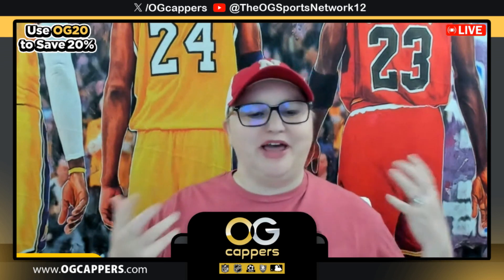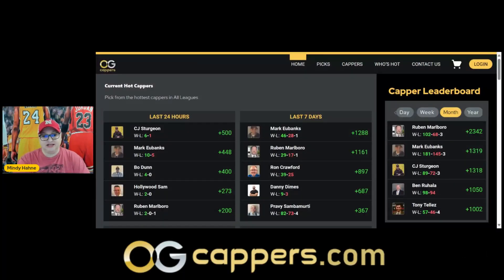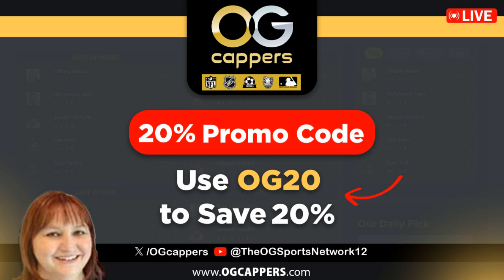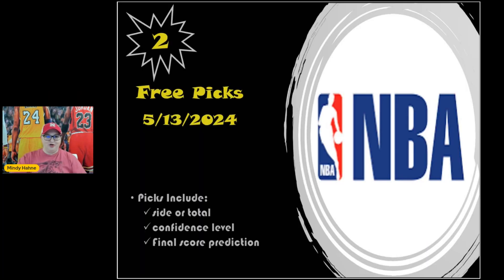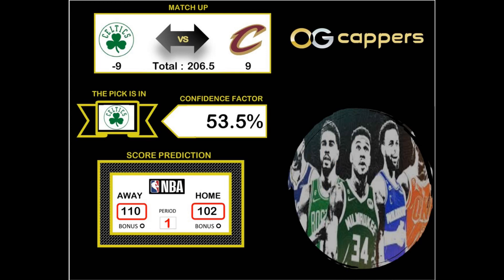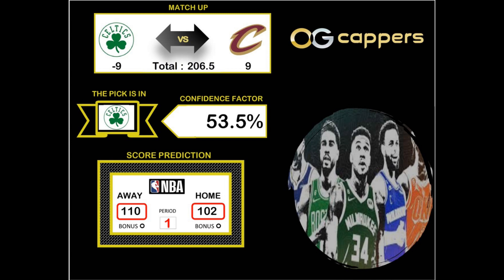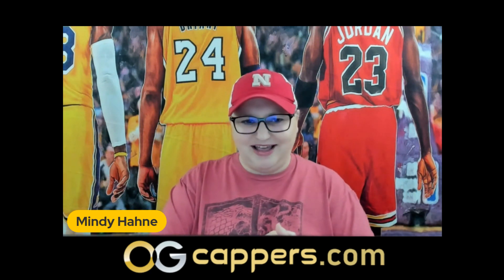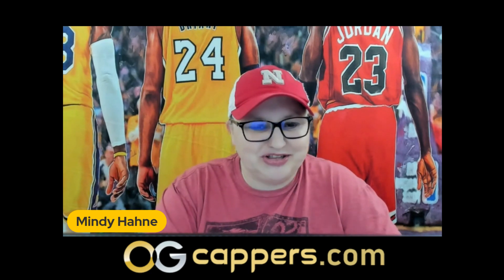Celtics vs Cavaliers & Thunders vs Mavericks NBA Sports Picks & Predictions - Mindy Hahne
🌟 Welcome to OG Sports Network - Your Gateway to Winning! 🌟
Our channel is your go-to destination for expert analysis, precision picks, and a winning strategy.
What You'll Find on Our Channel:
1. Expert Picks: Our seasoned cappers deliver meticulously researched picks across various sports.
2. VIP Experience: Elevate your game with our VIP membership, offering exclusive picks, community engagement, and personalized support.
3. In-Depth Analysis: We go beyond the surface, providing insightful breakdowns of key matchups, trends, and player performances.
4. Live Streams: Join us for live streams, where we discuss upcoming games, share last-minute insights, and interact with our community.
5. Track Record: Transparency is key! We showcase our track record, ensuring you can trust the success of our picks.
• Turn Expertise into Profit: Our cappers bring years of experience to the table, turning every pick into a potential winning play.
• VIP Access: Unlock premium picks and engage with a community of like-minded folks who are serious about success.
• Consistent Performance: We pride ourselves on delivering consistent results, setting you up for a winning season.
Don't just bet; invest in success with OG Cappers! 🚀💰